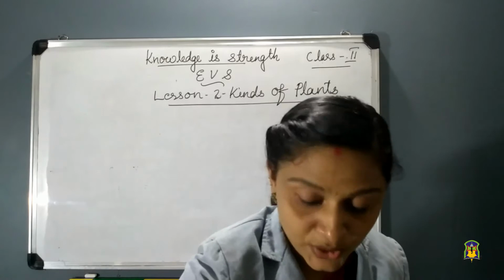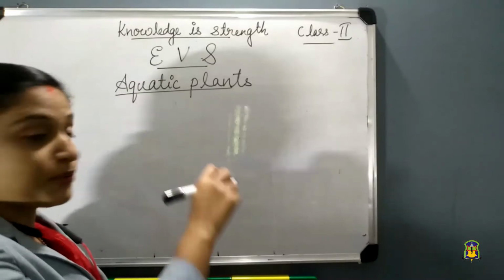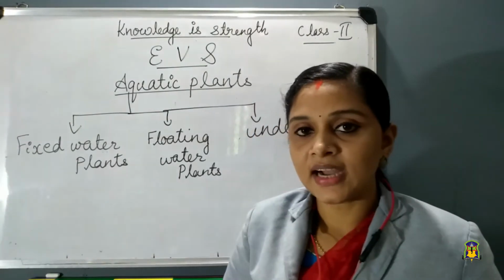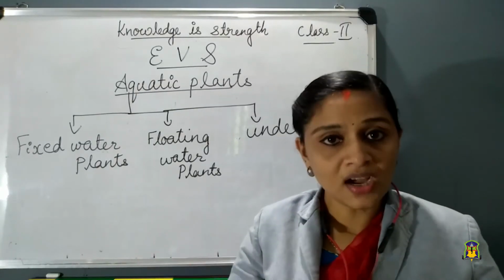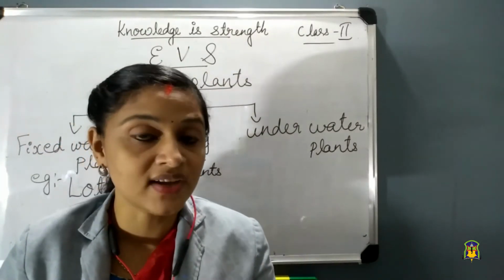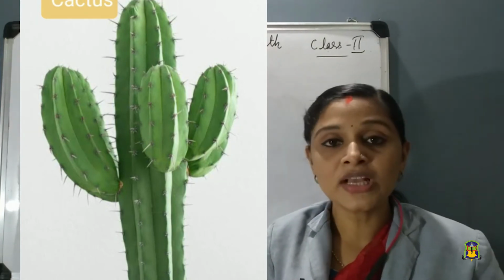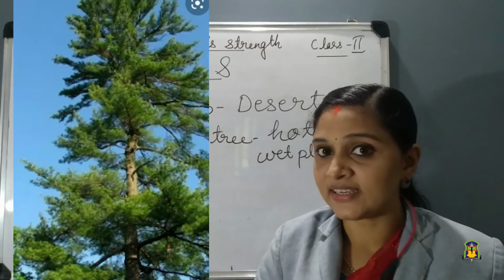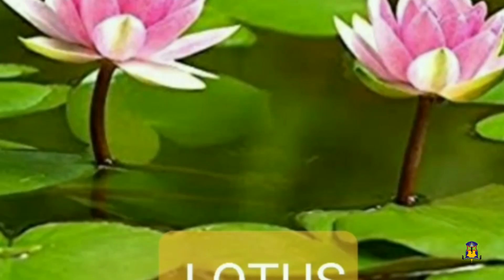Al Hind_Class 2 EVS_August 10